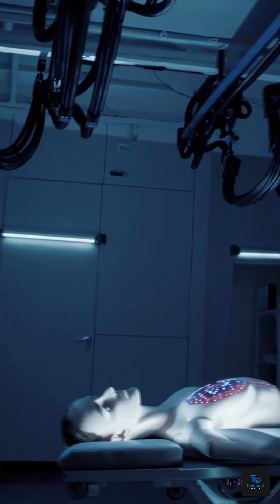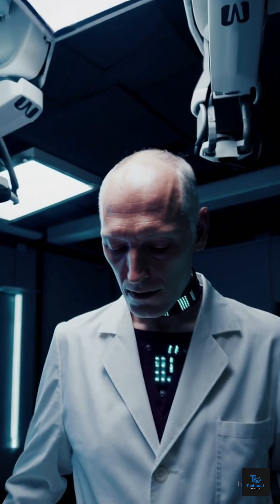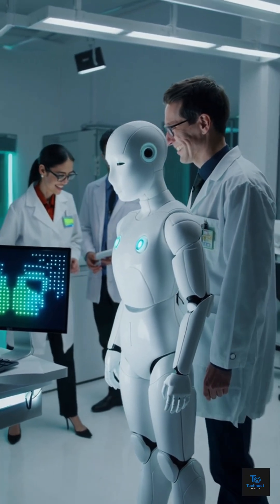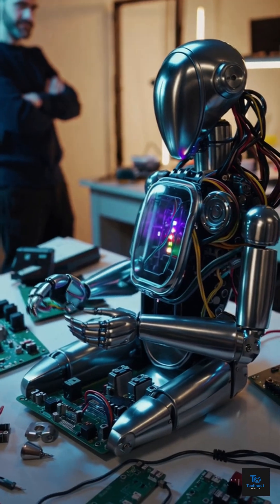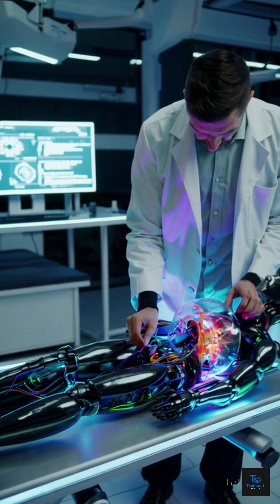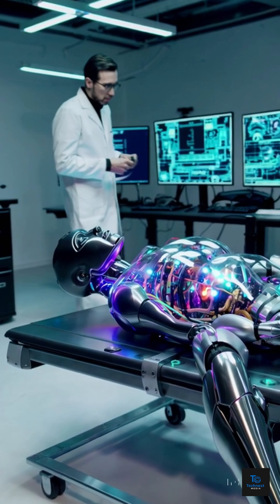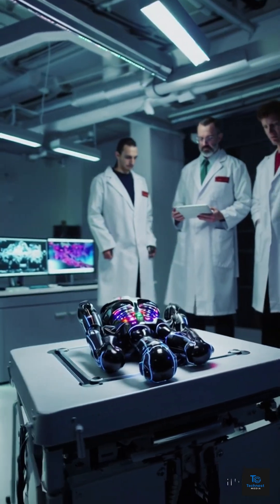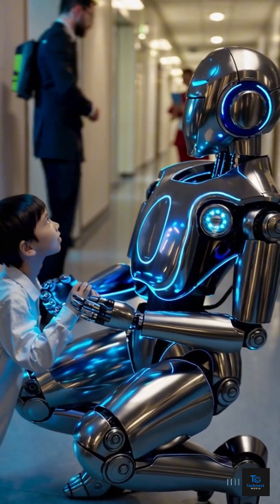🤖 What’s REALLY Inside a Robot? The Truth Will Surprise You!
Description (Plenty of Emojis & Different Hashtags)
🦾 Modern robots are packed with dozens of sensors 🤖, powerful microprocessors 💻, and artificial muscles 💪!
Their synthetic skin 👋 mimics human touch, and tiny motors create realistic facial expressions 😊😮.
Through open panels 💡, you can see electronic organs ⚡️ and vein-like connection cables 🔌 constantly working.
Thanks to servo motors, robots 🚶‍♂️ can walk, grasp objects 🧸, and perform delicate movements 🎯.
In the future 🏥🏭, this technology will transform healthcare, caregiving, and industry!
Do you think humanoid robots will one day live among us?